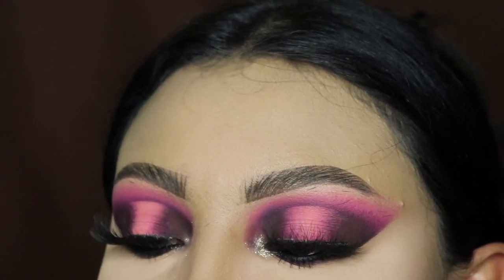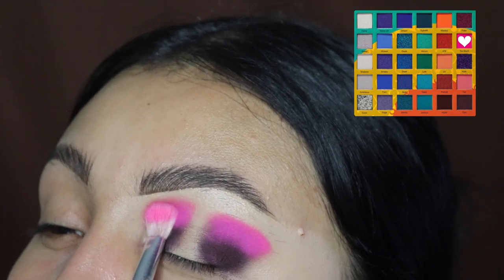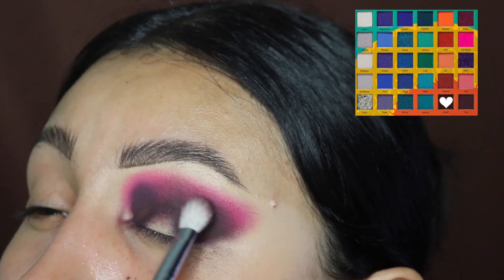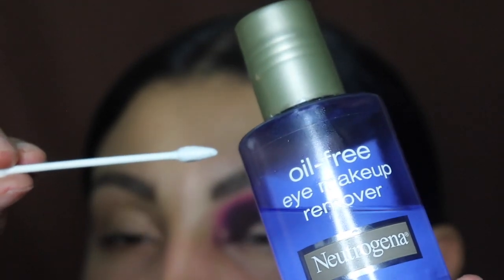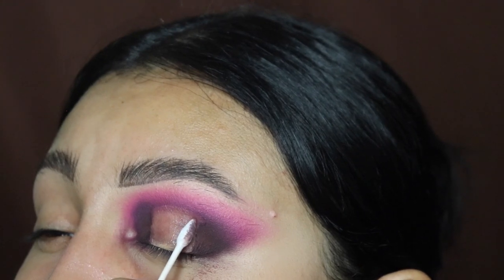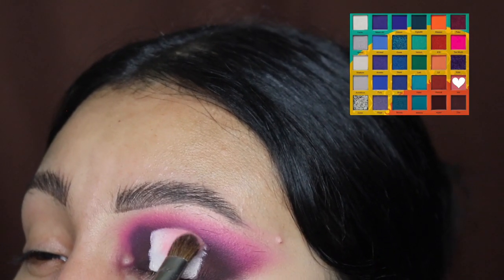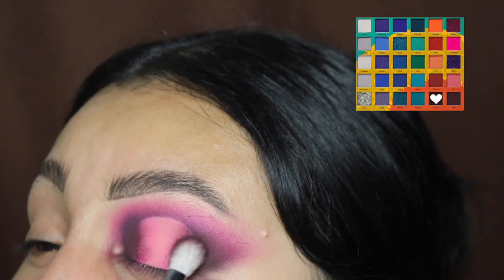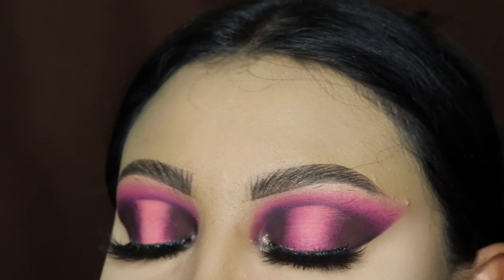Pink Halo Eyeshadow Tutorial | Wahala 2 Palette x Juvias Place